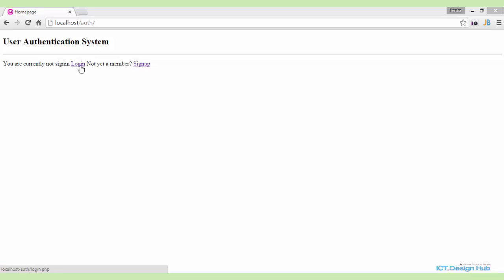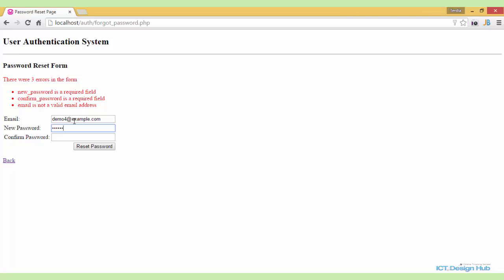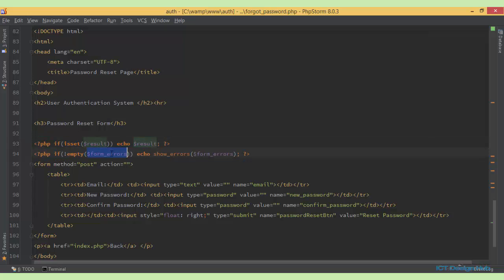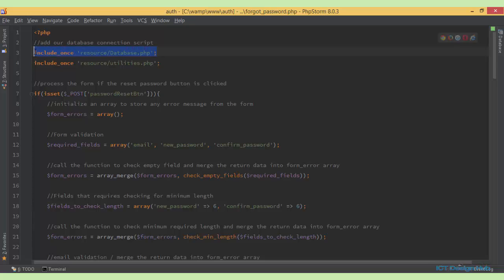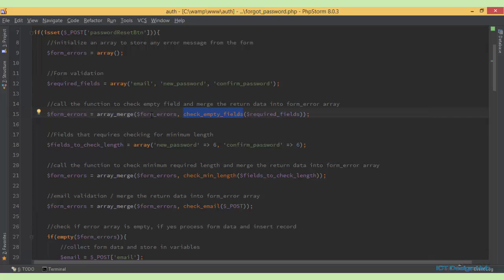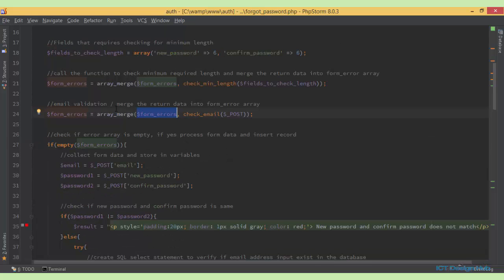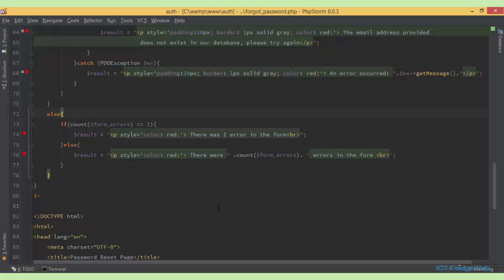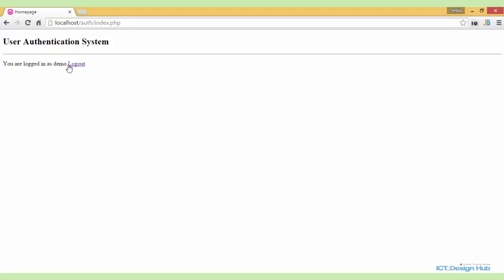Password Reset (Option 1)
In this lecture you will learn how to add password reset functionality to the auth system